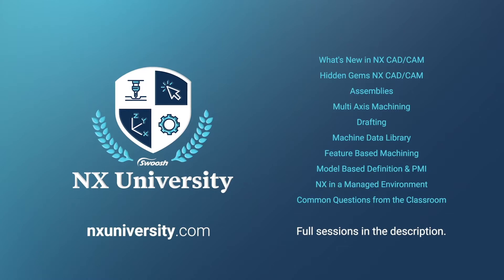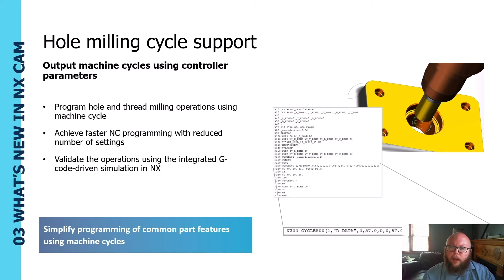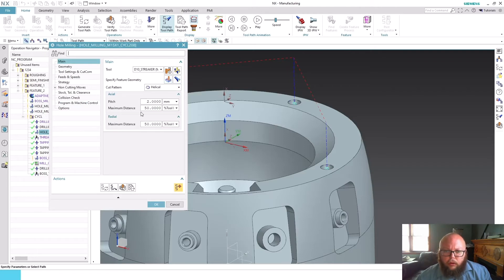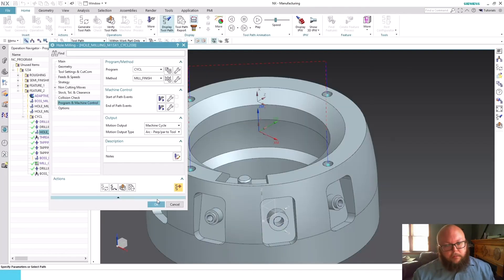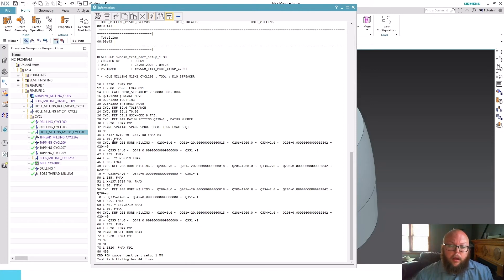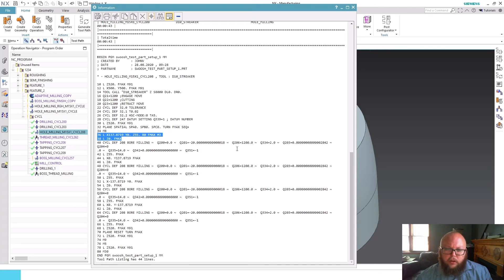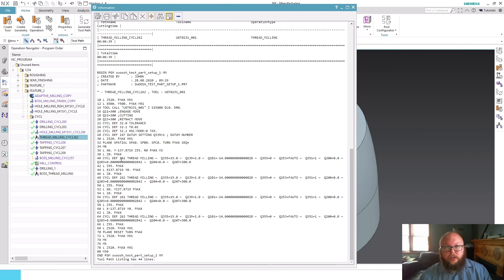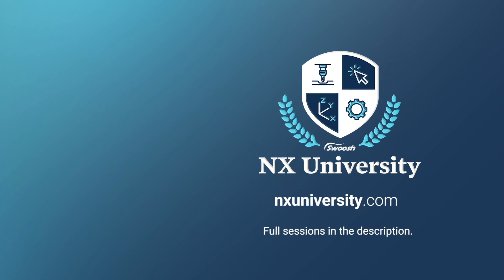Hole Milling Cycle Support in NX 1926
In this snippet from NX University 2020, John Vincent looks at the new in NX CAM including the capability to output machine cycles using controller parameters in NX 1926. Program hole and thread milling operations using machine cycle. Achieve faster NC programming with a reduced number of settings. Also, validate the operations using the integrated G-code-driven simulation in NX.